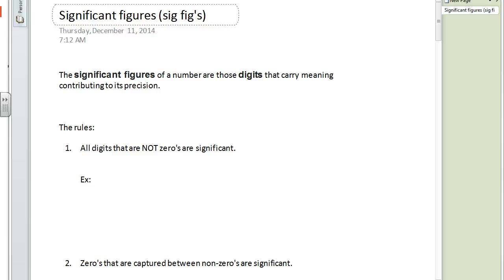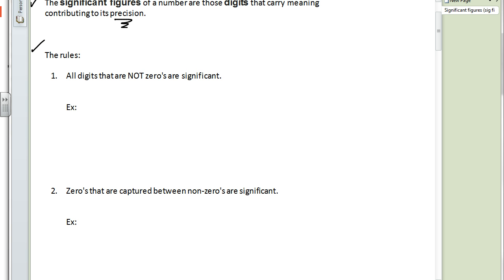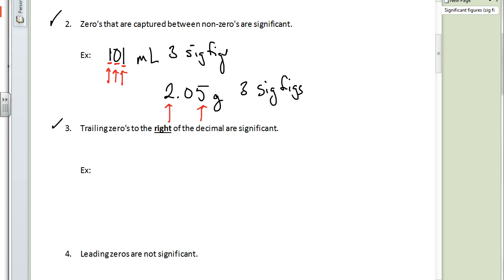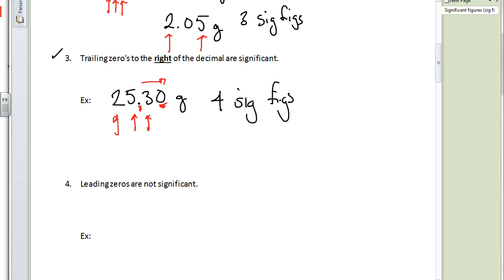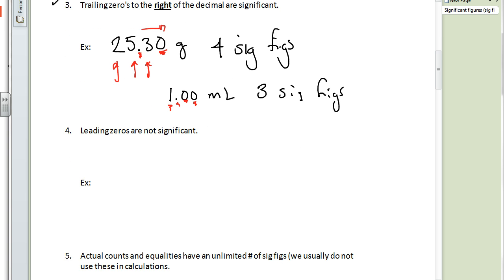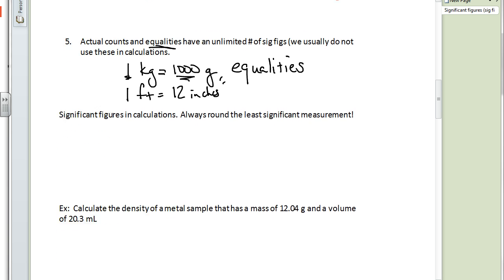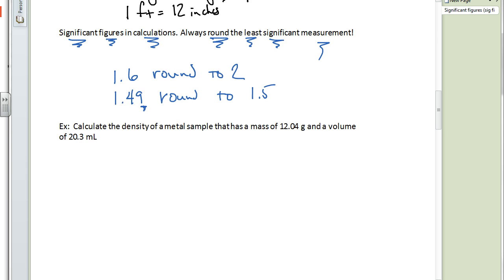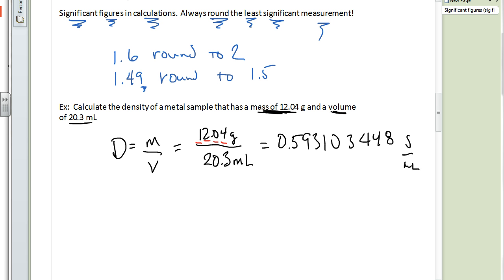AP Chemistry summer assignment #1: How to use and calculate significant figures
How to use and calculate significant figures